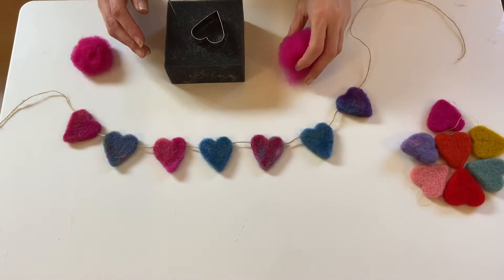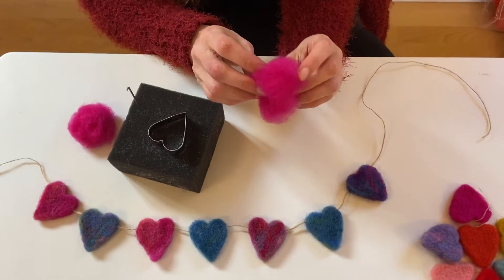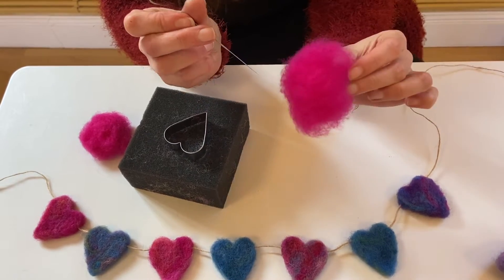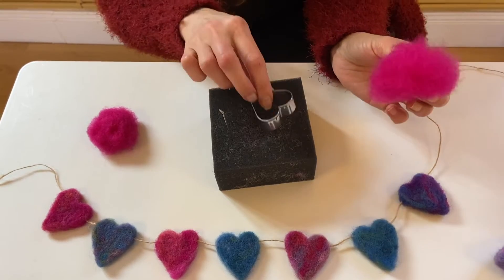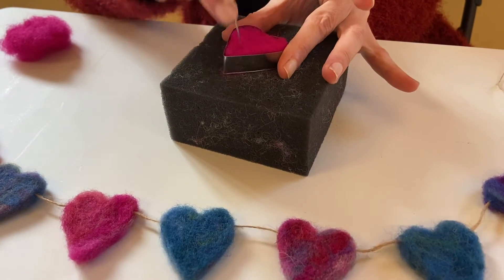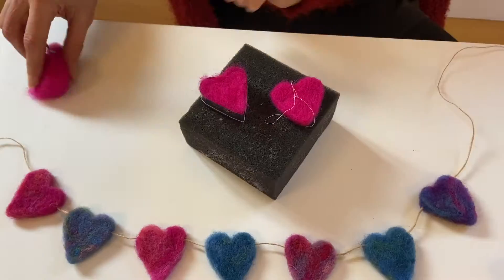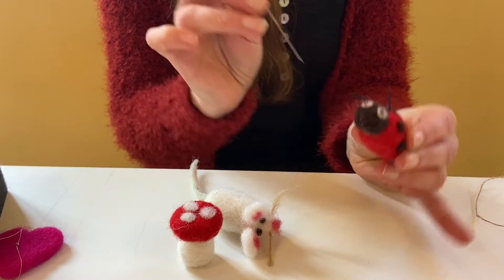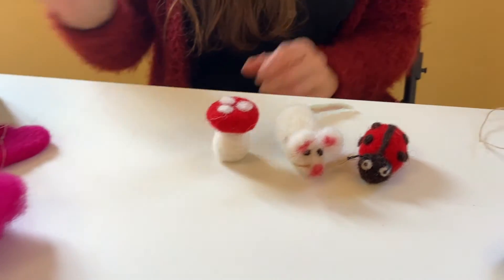Needle Felting tutorial with Evolution Arts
Our wonderful office manager and needle felting tutor Kate O'Brien participating in a short tutorial in preparation for her Heart-Felt: Introduction to Needle Felting workshop that will take place in Clarkes Brighton.

We have a range of classes, workshops and courses to help with fuelling your creativity, learning a new skill, or giving your wellbeing a boost.